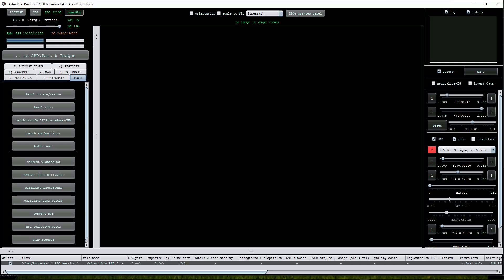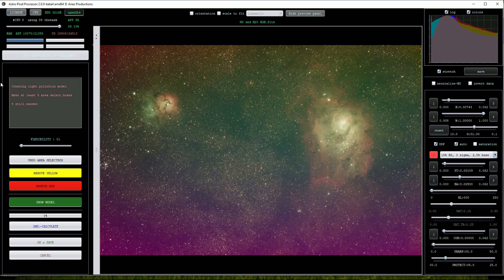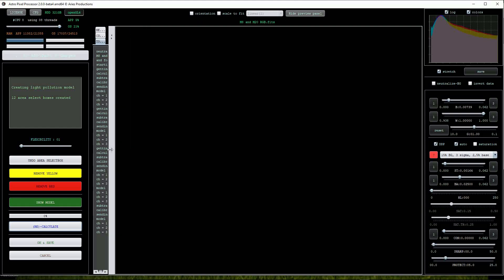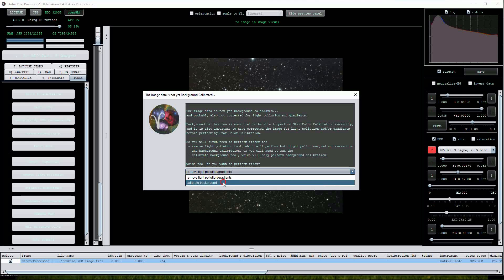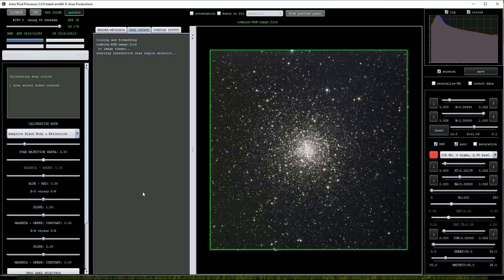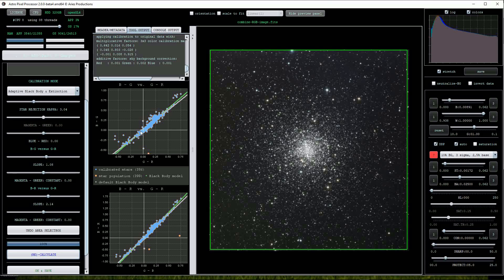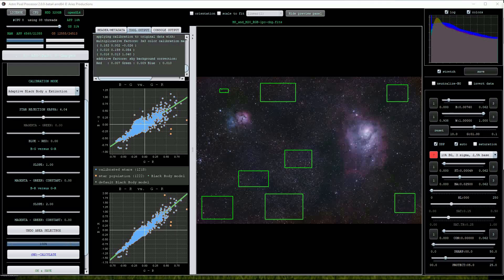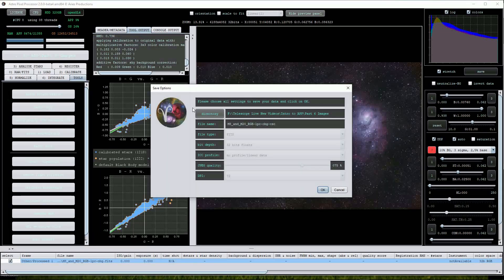Intro to Astro Pixel Processor Part 6 Light Pollution Reduction and Star Colour Calibration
A quick introduction to dealing with light pollution with APP's excellent and easy-to-use tools.

As an Ambassador and Tutor for Telescope Live and have been processing their excellent data for several years. If you would like to join Telescope Live and work with data like that shown here, you can use this link: